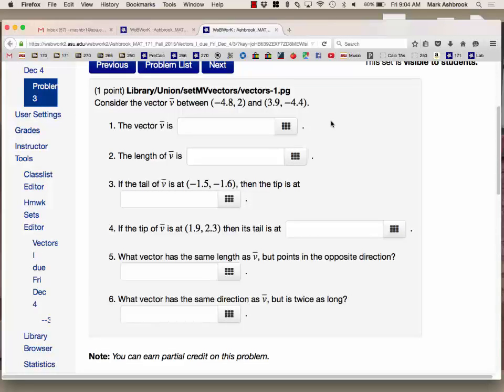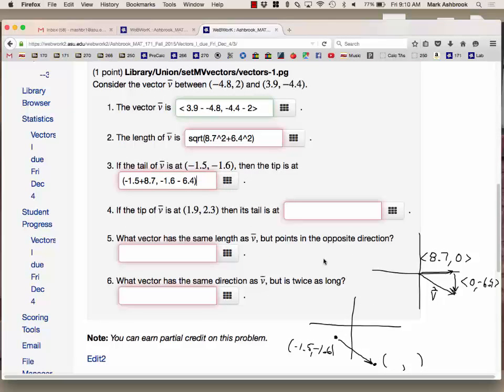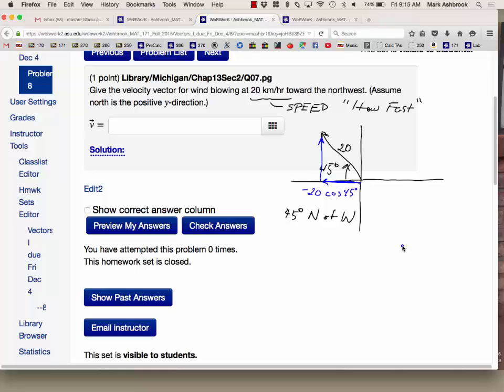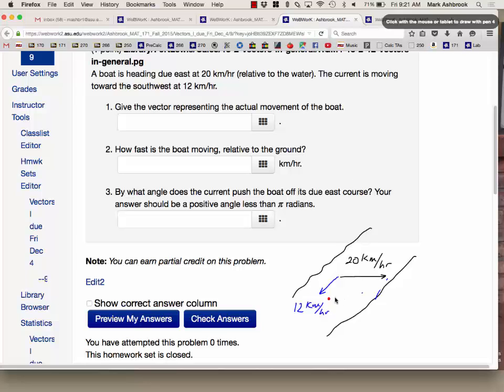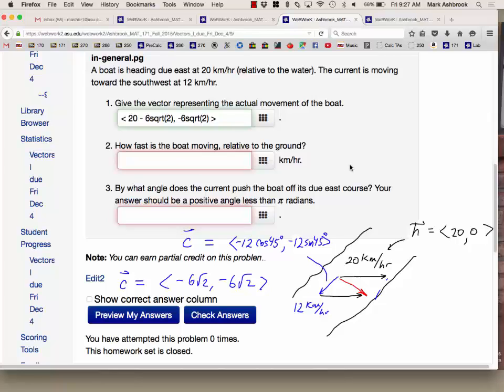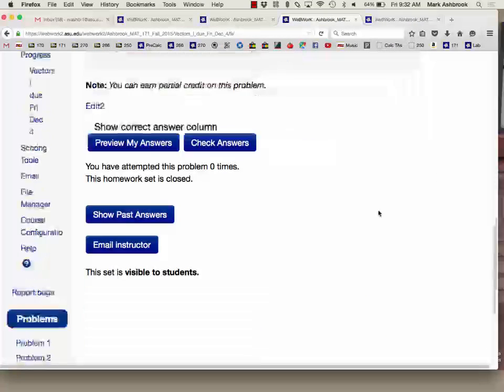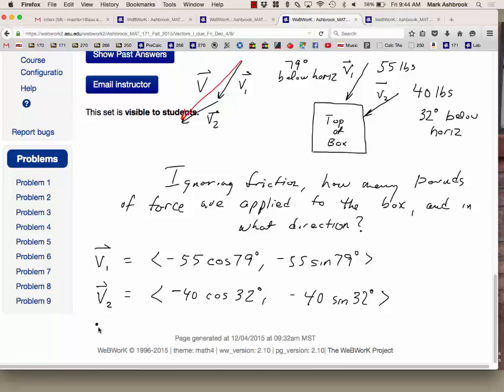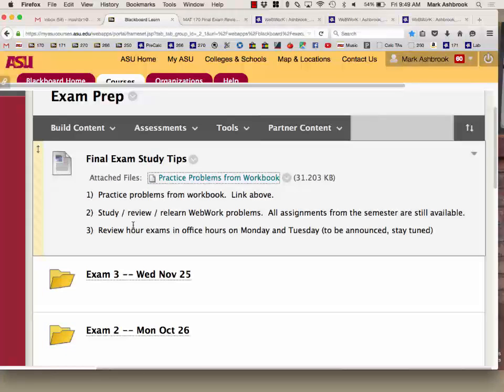MAT 171 Fri Dec 4: Vector Applications